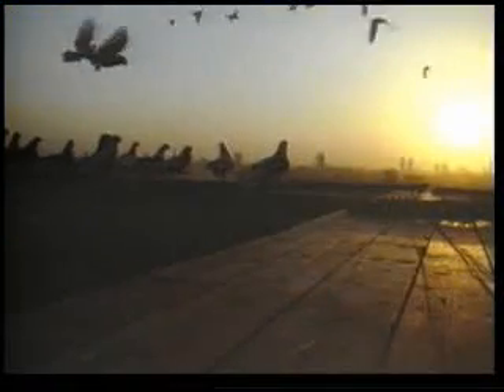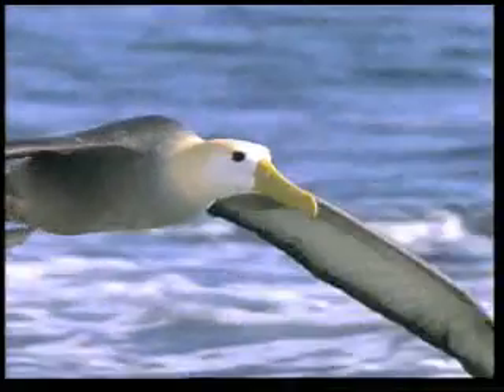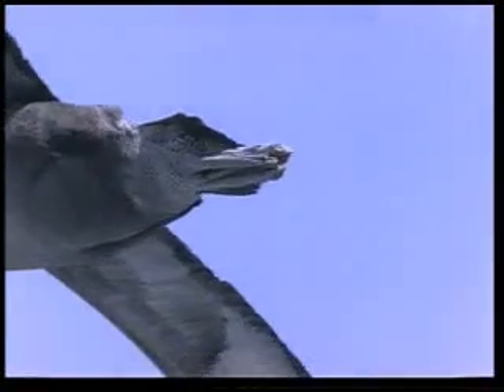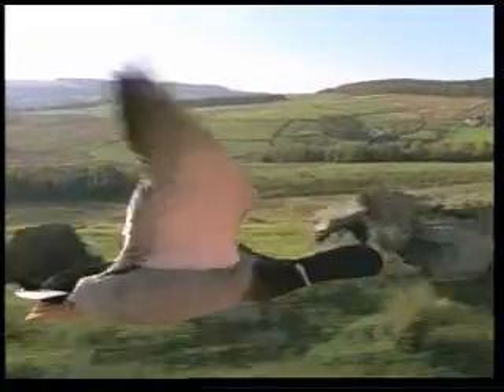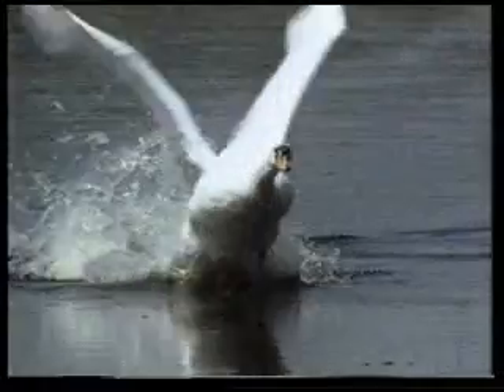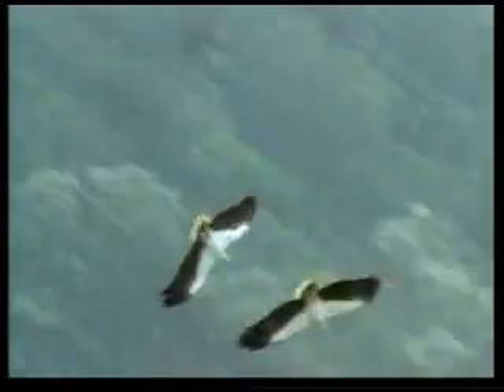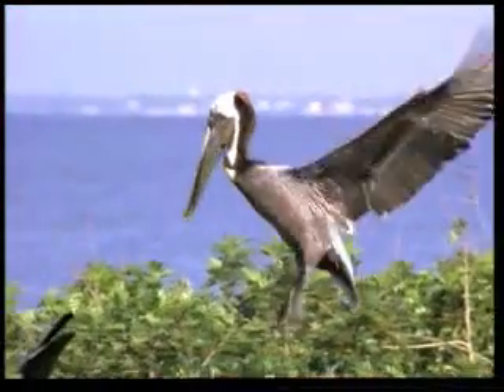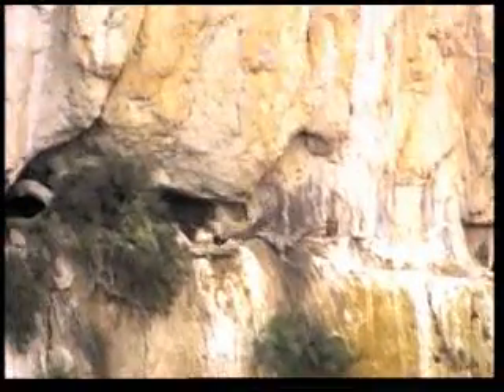Amazing Birds 1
Birds are the best flying machines in the world. In this film you will discover the stunning design in the aerodynamic structure of their bodies, their navigation systems or their different flight techniques. The bodies of birds are not only testimonies to creation, but also strong evidence against Darwinism: The avian lung, design of the feathers and many other features of birds refute the theory of evolution, which assumes life on Earth to be an accidental phenomenon